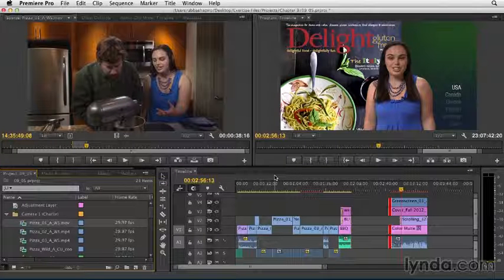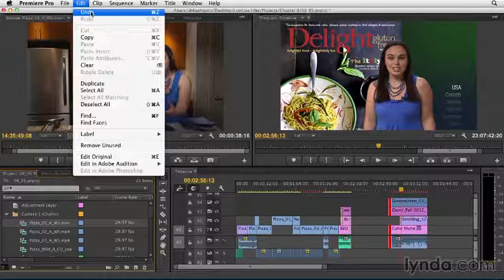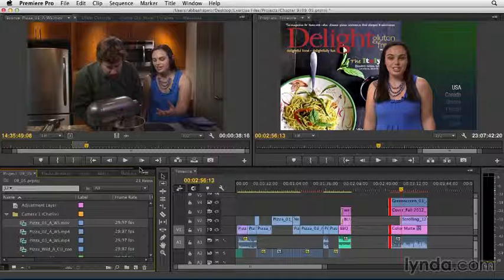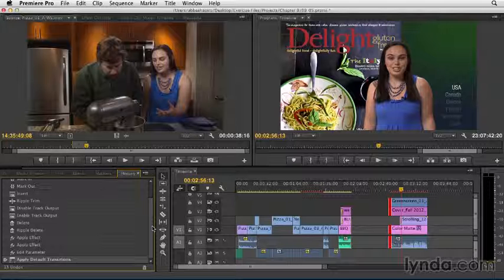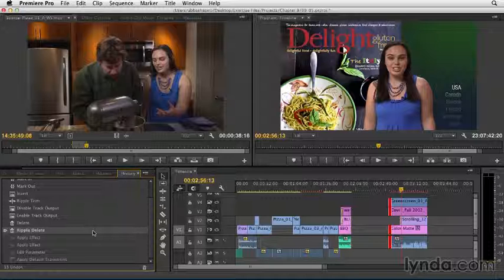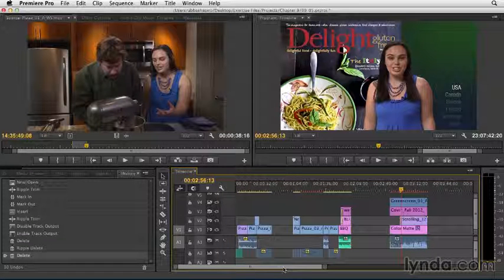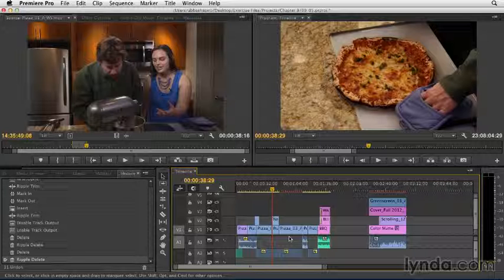Premiere Pro CC Essential Training #55 history